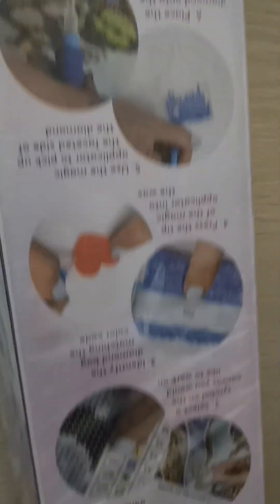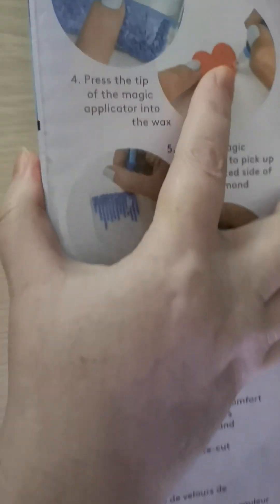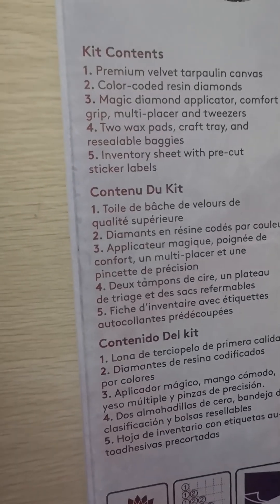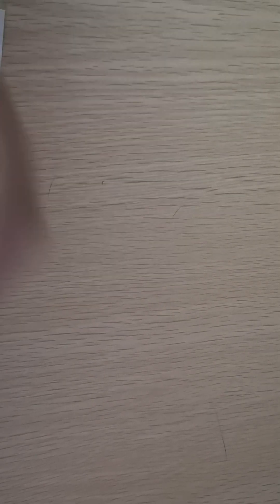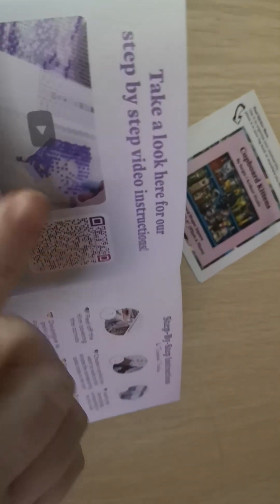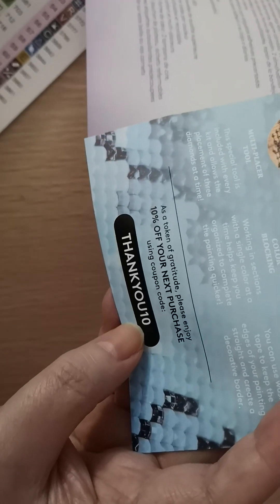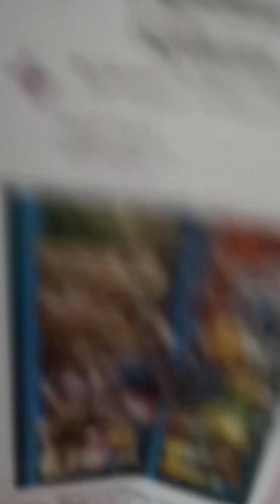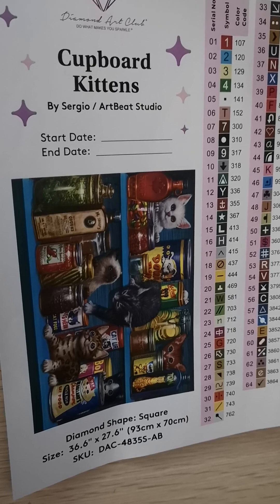CUPBOARD KITTEN:Diamond Art Club unboxing 20 march 23💎🐈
kittens in a cupboard amongst kitten food and playful diamond painting